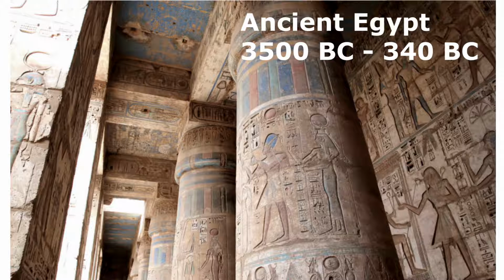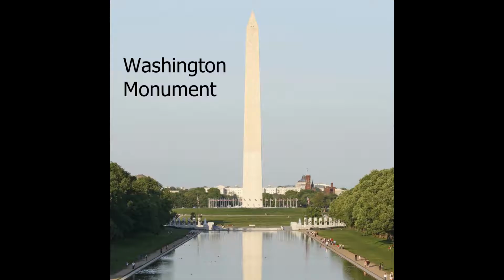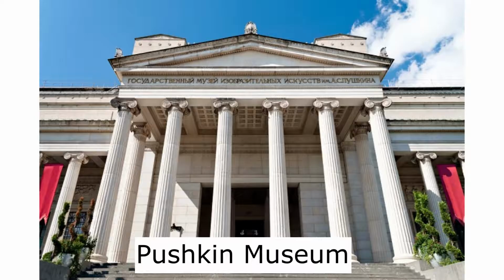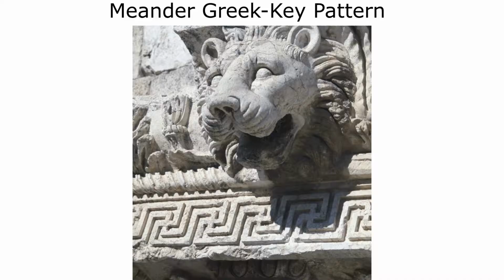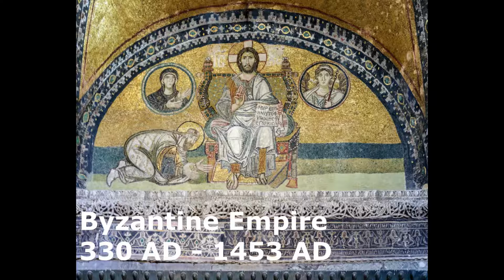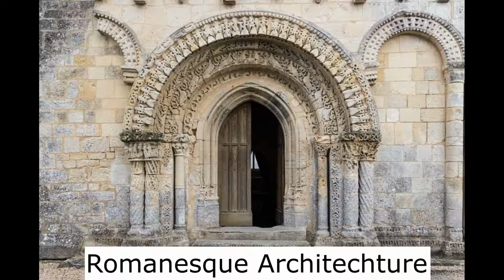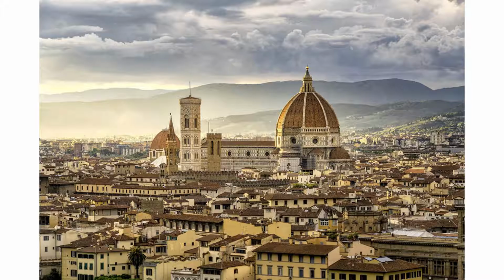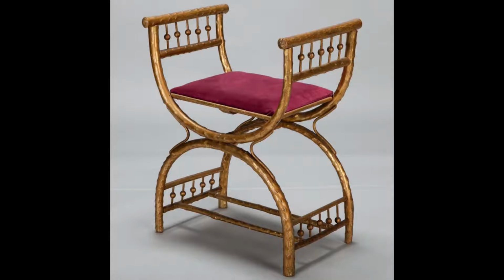ERAS OF ARCHITECTURE & DESIGN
Explaining what architecture and design was invented and used frequently during eras from Ancient Egypt all the way to 18th century Rococo. And explaining the characteristics from each era.